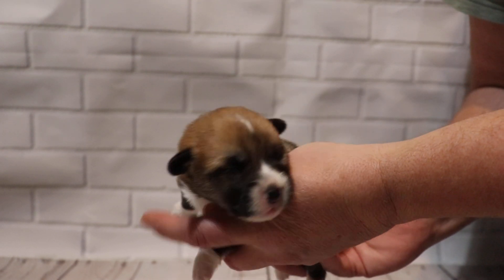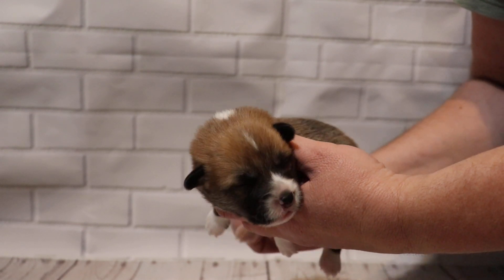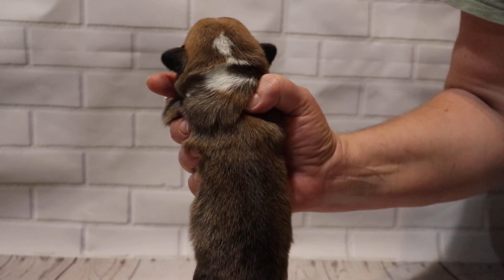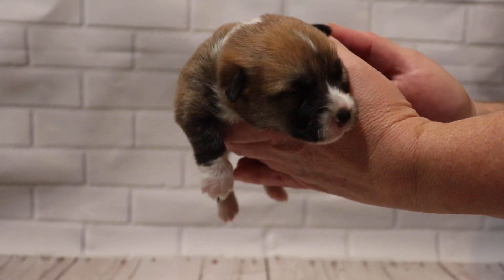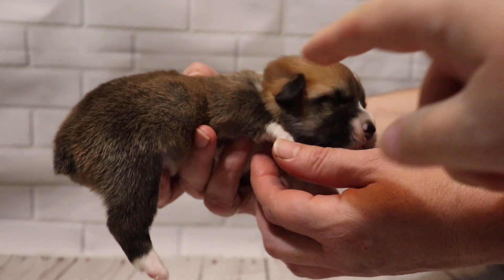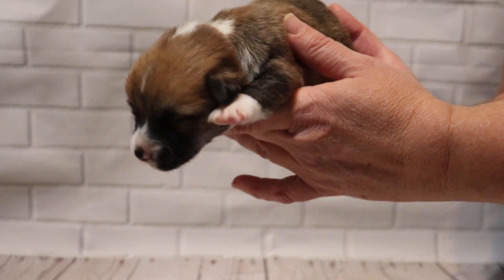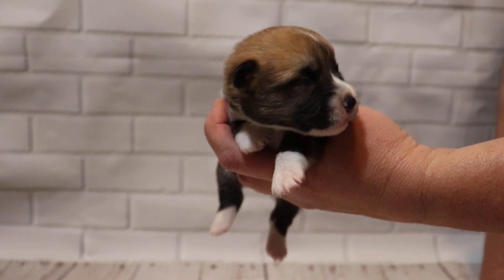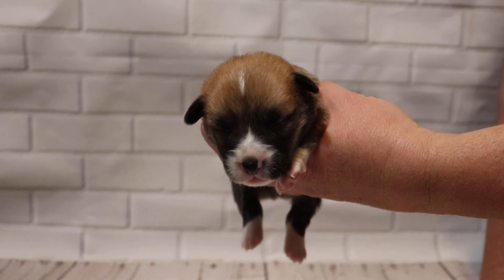Green ID Boy - AKC Pembroke Welsh Corgi puppy born 10/11/23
AKC Pembroke Welsh Corgi puppy bred by Tim Randall of ArkansasCorgis.com. I've owned Pembroke Welsh Corgis since 1977.  This Pembroke is a descendant of the 1st Pembroke Welsh Corgi registered in the United Kingdom, and of a parent of Queen Elizabeth's first Pembroke Welsh Corgi.  I provide 100 years of pedigrees to my customers.  My Pembroke adults are DNA tested, so that every Pembroke Welsh Corgi puppy is safe from 6 health issues.  With over 45 years of experience with Pembrokes I carefully pick each adult to produce the best personalities in Pembroke Welsh Corgis.